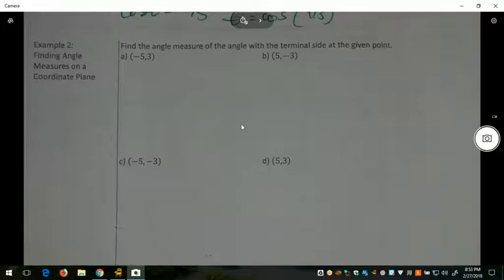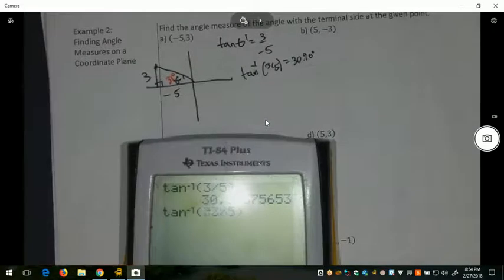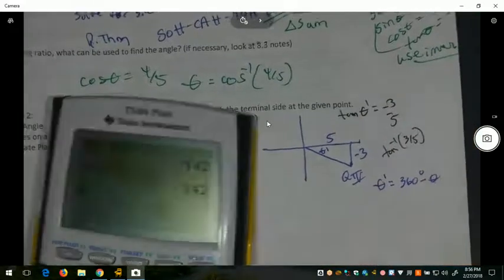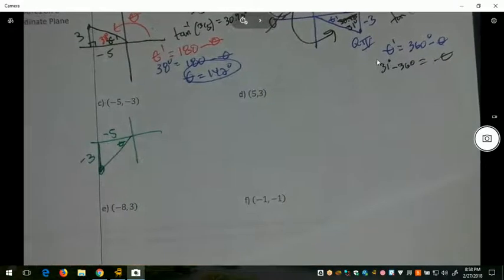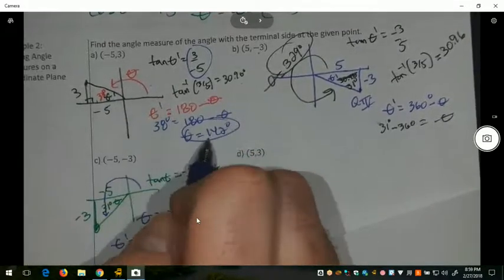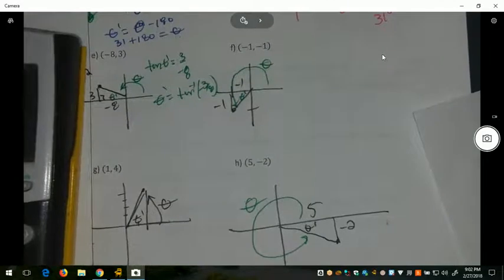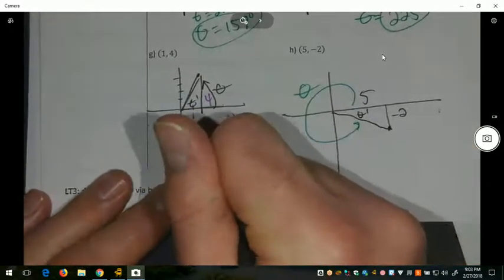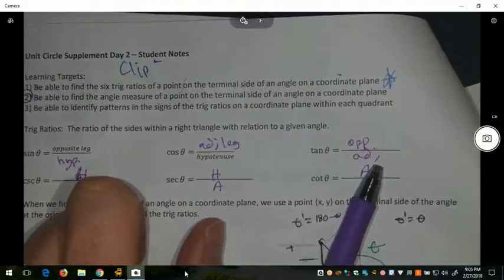UC Day 2 Clip 2 rest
CPG Unit Circle Supplement Day 2 Clip 2 (the rest)